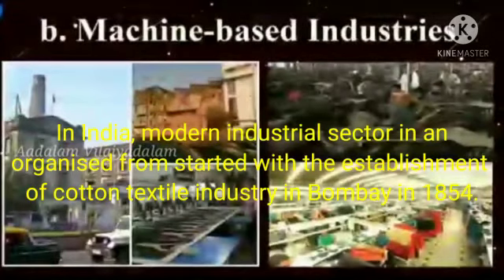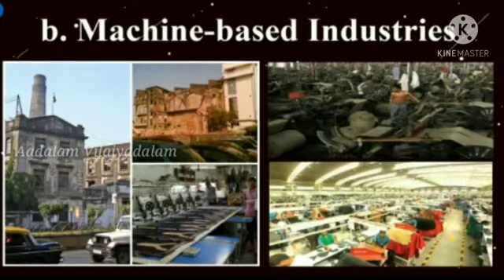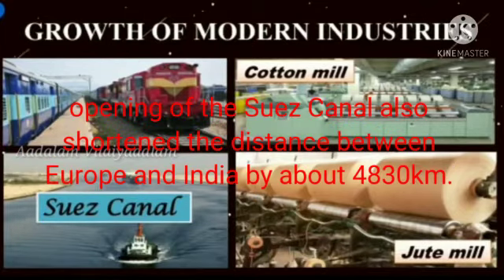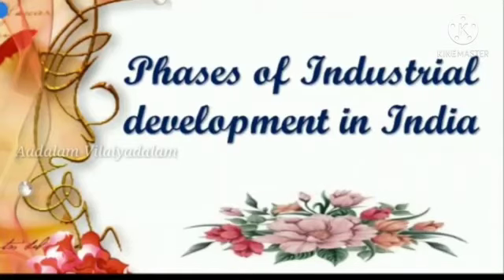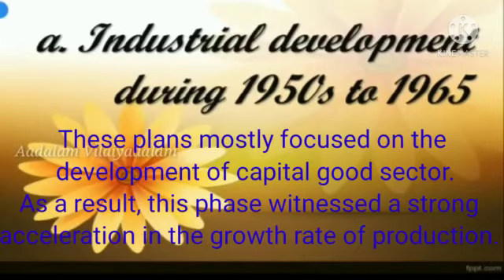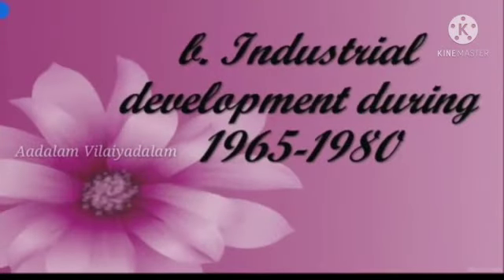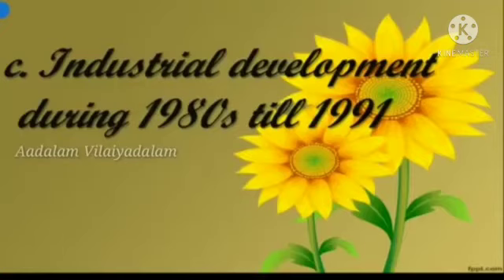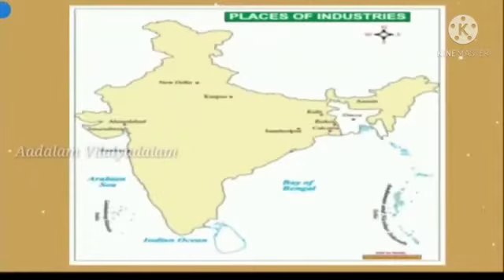Std 8th Social science Development of industries in India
Video from Doradolly